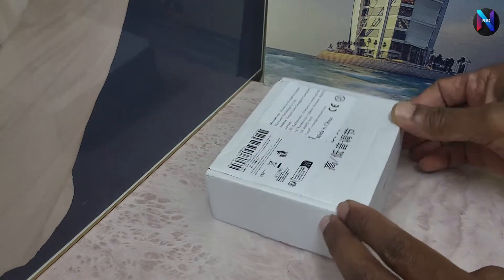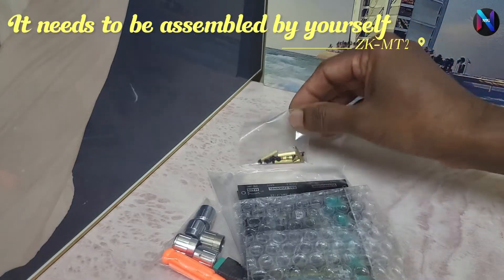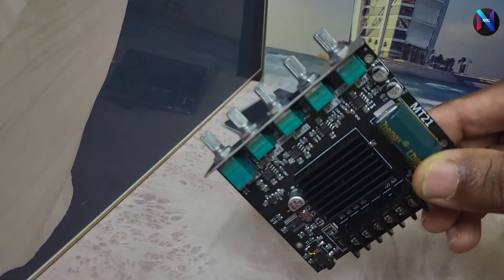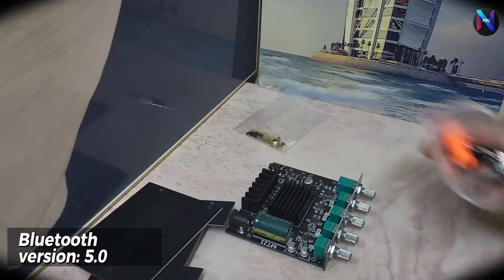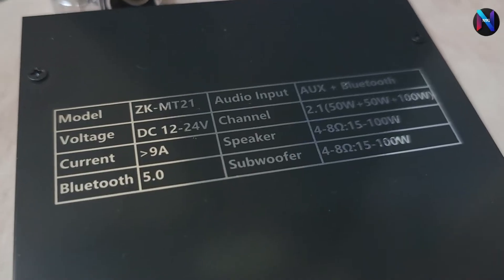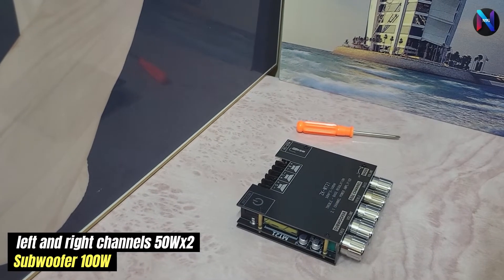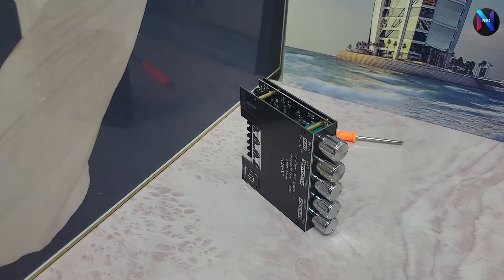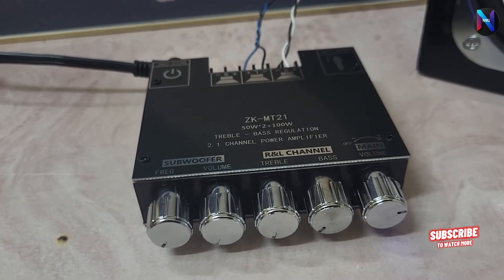ZK-MT21 Channel Bluetooth Amplifier Board 50W X 2+100W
ZK-MT21 2x50W+100W 2.1 Channel Subwoofer Digital Power Amplifier Board AUX 12V 24V Audio Stereo Bluetooth-compatible 5.0 Bass Amp for Home Theater Speaker

Feature:
The Bluetooth-compatible audio power amplifier module has 2.1 channels and the maximum output power is 2X50W+100W.
It has two audio input modes, AUX and Bluetooth-compatible, and a two-in-one power amplifier board. Bluetooth-compatible5.0, higher transmission efficiency, longer transmission distance
It has short-circuit protection, over-current, over-heating, and anti-reverse protection to prevent total failure. When an overload occurs, the device reports the fault condition to the processor to protect itself from damage
It adopts copper DC connectors and barrier terminals. It can withstand high current without heating or damaging wires.
Classic appearance multi-function main knob. The main knob adopts a rotary encoder that is only used in high-end power amplifiers, which realizes 360-degree stepless tuning and a smooth one-key start and stop. The operation is simple and convenient by long pressing the switch.
With bass, treble, subwoofer frequency and volume control, you can easily adjust the volume and enjoy the music tone you want. It is widely used in shopping malls, home theaters, speakers, etc.

Specification:
Product name: 2.1 channel Bluetooth-compatible audio power amplifier module
Product model: ZK-MT21
Bluetooth-compatible version: 5.0 (unobstructed, 15 meters)
Input method: AUX+ Bluetooth-compatible
Number of channels: 2.1 channels
Adapter power supply: above DC12-24V/5A (24V battery pack is not allowed)
Adapted speakers: 20-100W, 4-8Q